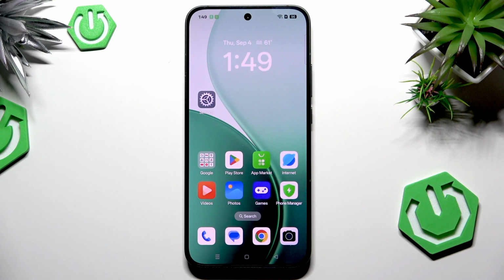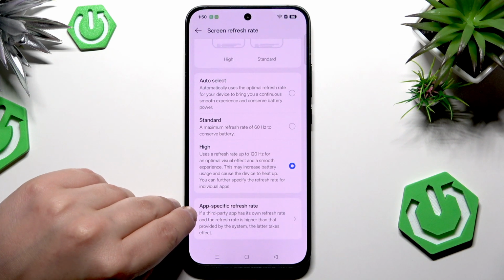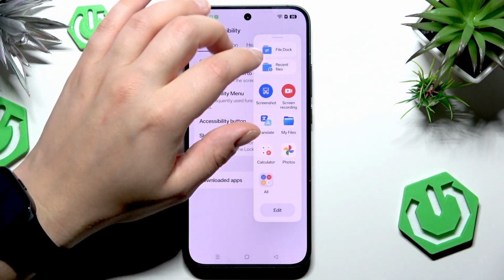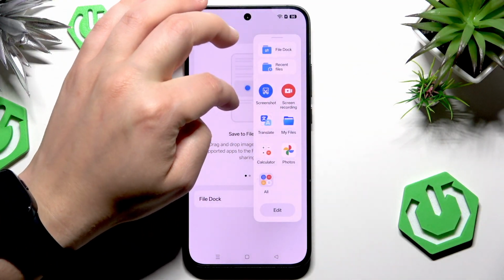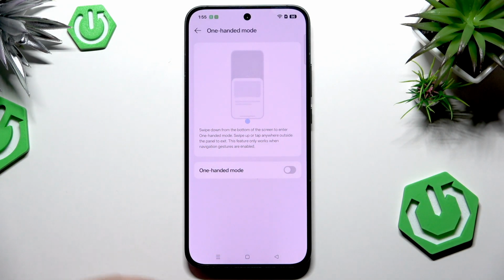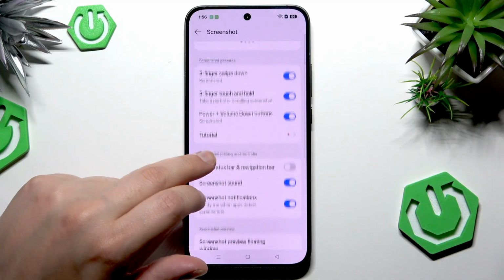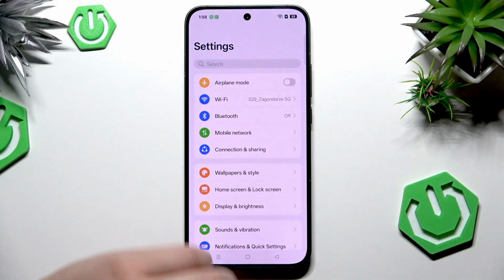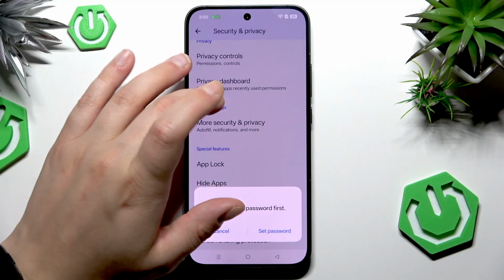OPPO Reno 14 – Top 5 Hidden Tricks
Discover the top 5 hidden tricks on the OPPO Reno 14 that can make your smartphone experience smoother, faster, and more secure. In this video, we explore useful features like adjusting the screen refresh rate for better gaming, customizing the smart sidebar for quick access, enabling one-handed mode for easier use, activating glove mode for improved touch sensitivity, and setting up a private safe to protect your important files. Whether you’re a new OPPO Reno 14 user or looking to unlock advanced options, these tips will help you get the most out of your device. Learn how to optimize your OPPO Reno 14 and enjoy all its powerful features with these easy-to-follow steps.

How to enable high refresh rate on OPPO Reno 14?
How to use the smart sidebar on OPPO Reno 14?
How to set up private safe on OPPO Reno 14?

0:00 Introduction
0:22 Adjusting Screen Refresh Rate
1:58 Customizing Smart Sidebar
3:30 Using One-Handed Mode
4:47 Enabling Glove Mode and Screenshot Settings
6:09 Gestures, Motions, and Flashlight Shortcut
10:04 Setting Up Private Safe
11:49 Final Tips and Outro